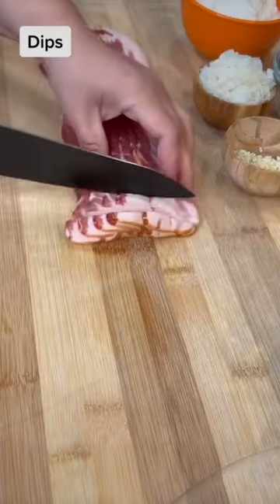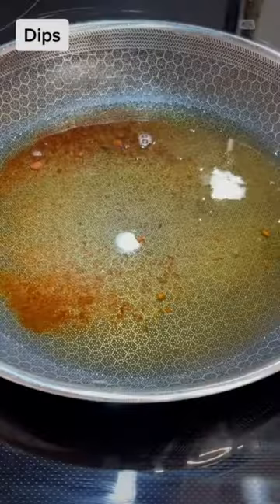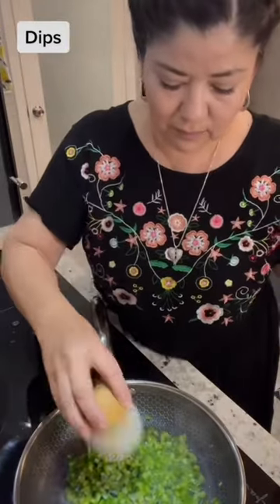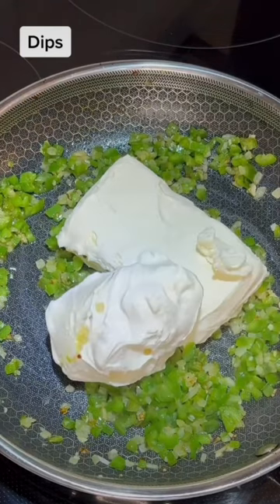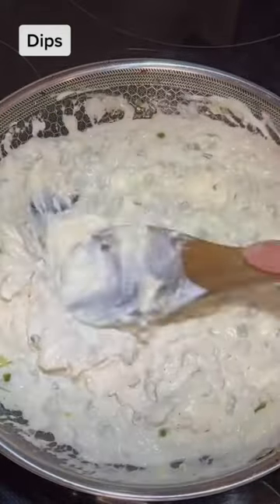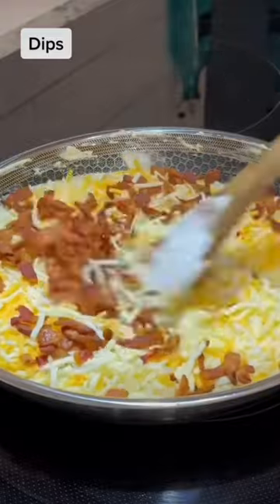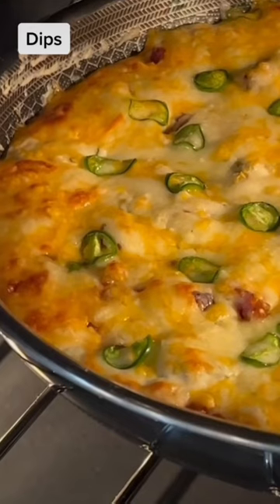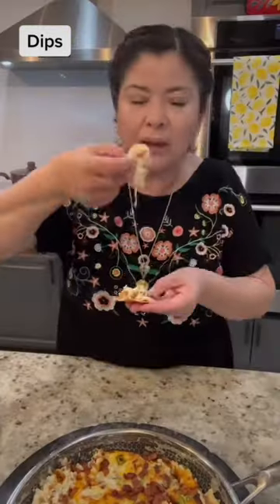Jalapeño Popper Dip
The perfect Game Day Dip!